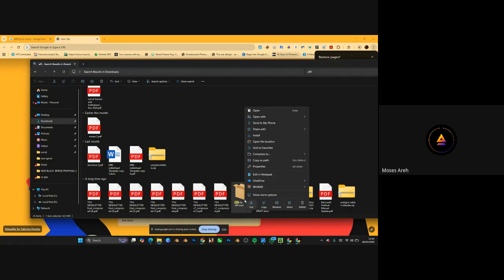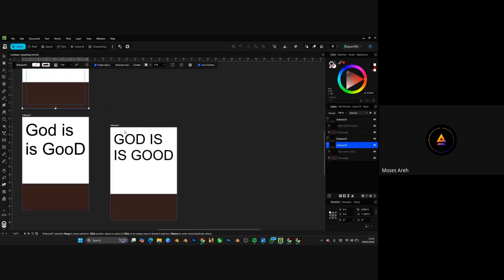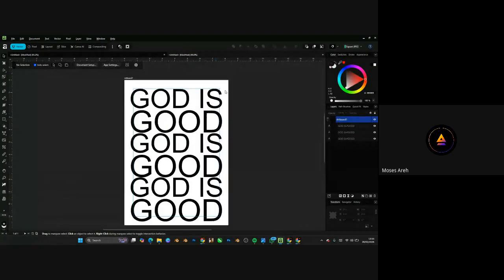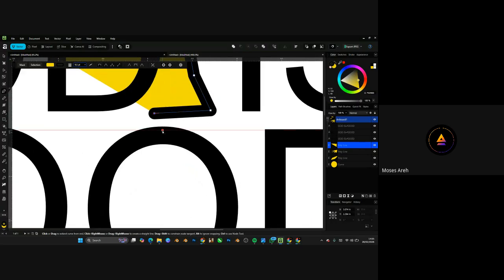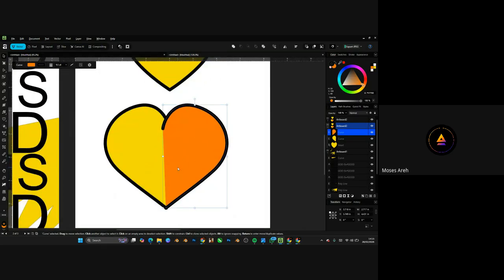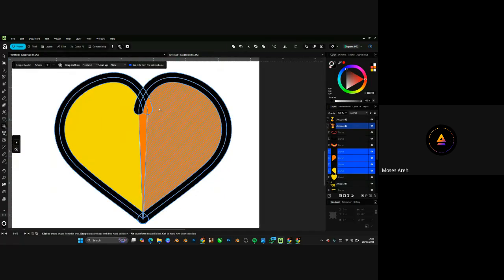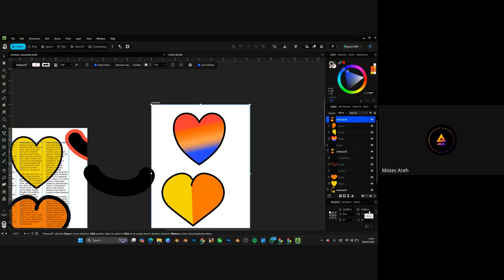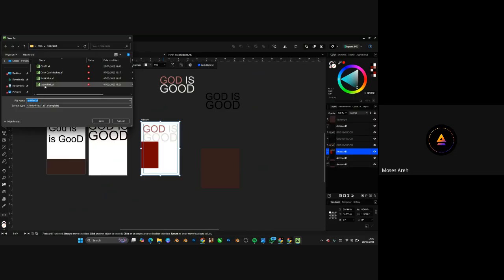Mastering the Pen Tool: Advanced Shape Building & Design Tricks | Arephic Academy Class 4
In this revision session, we’re moving beyond the basics. I’m showing you the exact "tricks" I use to build custom shapes from scratch without relying on presets. We use a custom heart icon to demonstrate how to master anchor points, handles, and clean vector paths.

What you’ll learn in this class:

Pen Tool Precision: How to place anchors for perfectly smooth curves.

Custom Shape Construction: Building unique icons (like our custom heart) from scratch.

The Arephic Workflow: Efficiency hacks to speed up your vector work in Affinity Designer.

Pro Design Tricks: Little-known techniques for complex shape building.

Playlist: Arephic Academy, Brand Identity Design, or Affinity Designer Tutorials.

Problems Section (Educational Timecodes)
You can use these timecodes to highlight the specific lessons covered in your video:

0:00 How do you start a custom shape from scratch using the Pen Tool?

3:45 What is the trick to getting perfectly symmetrical curves in a heart shape?

7:10 How do you manage anchor points to keep your vectors clean?

12:20 How do you apply gradients and strokes to custom-built shapes?